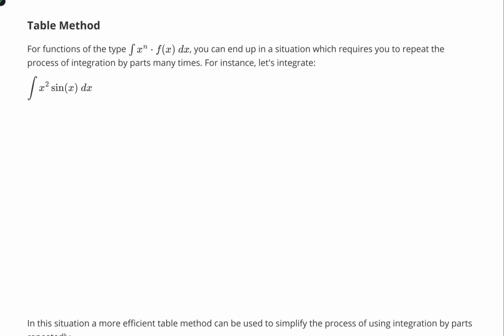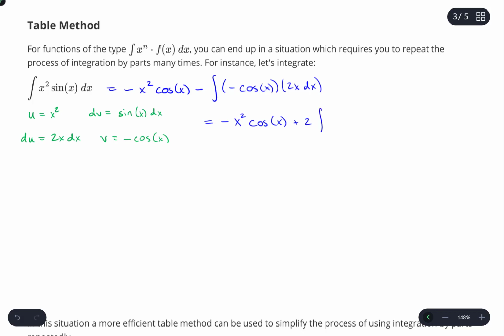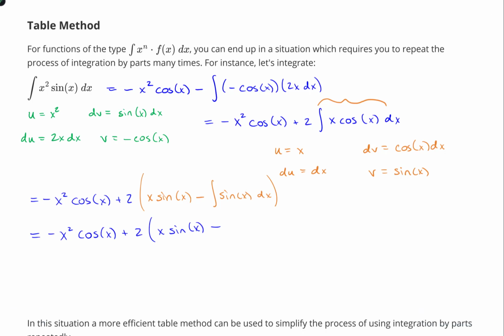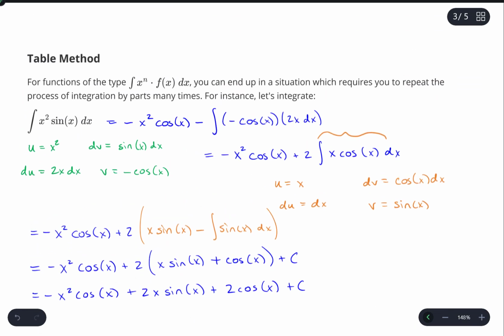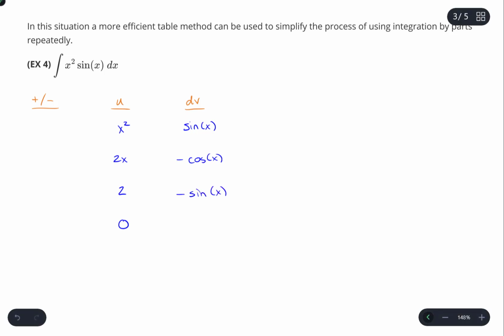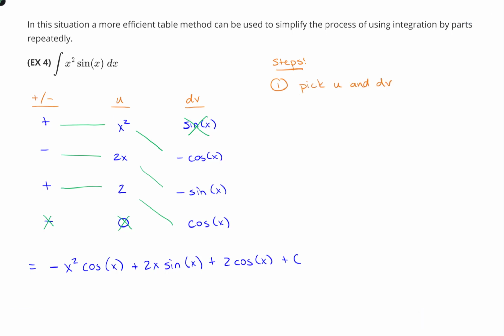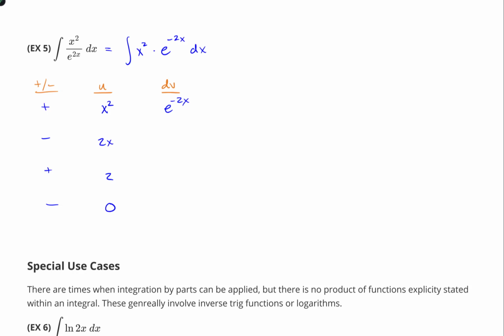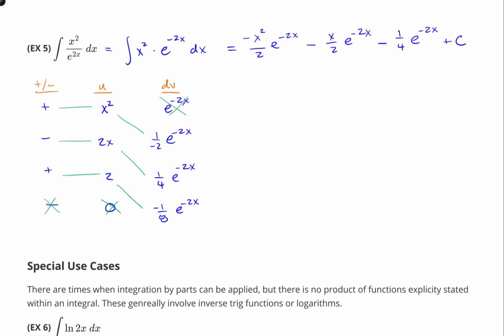mat141 2-1 b video